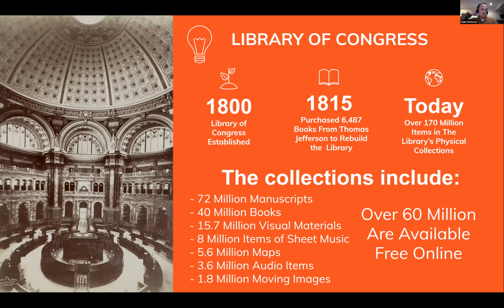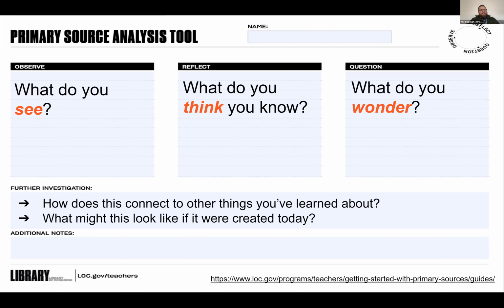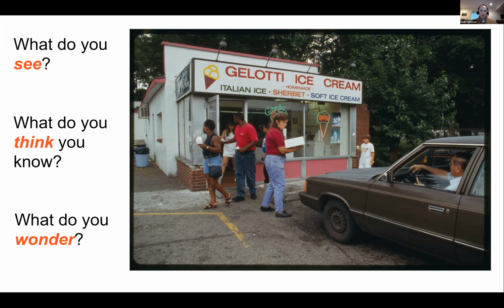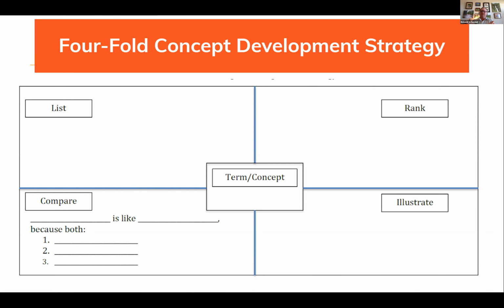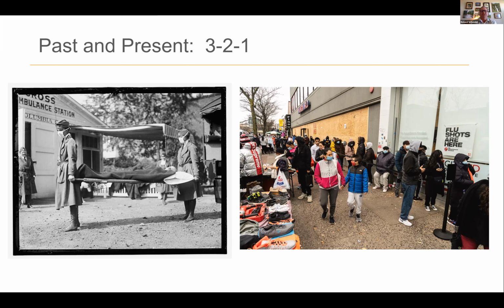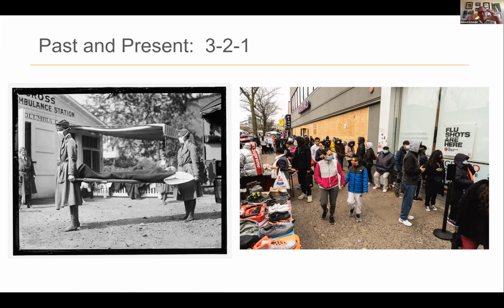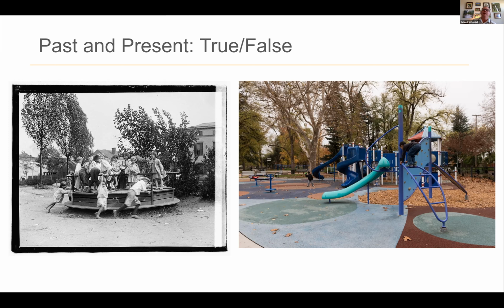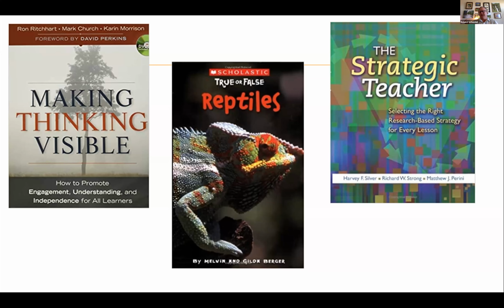Journey from Past to Present: Primary Sources of Community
With history as our guide we begin to understand the lives, experiences, and
interactions of past peoples to help ameliorate present day communities. Join us to engage with Library of Congress primary sources and strategies for the elementary classroom.

Presented by:
Dr. Roland Schendel
Keith Patterson
Kile Clabaugh
MSU Denver